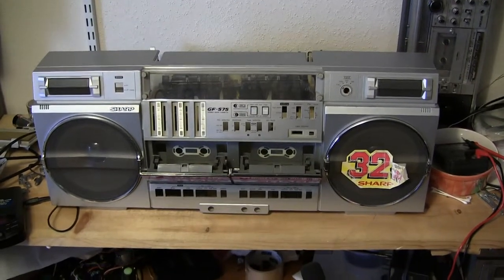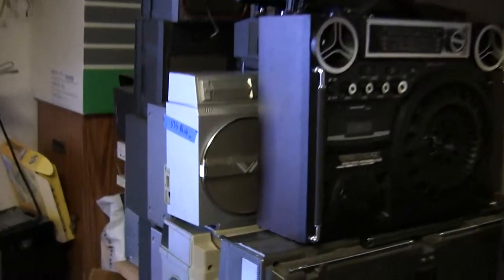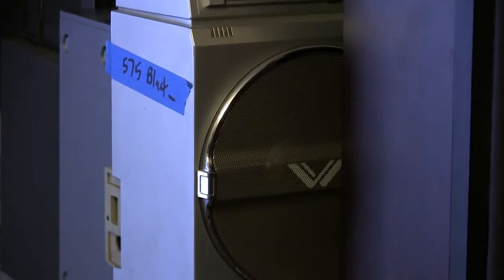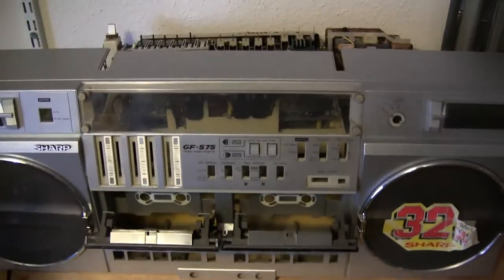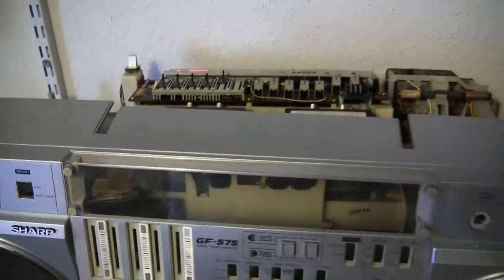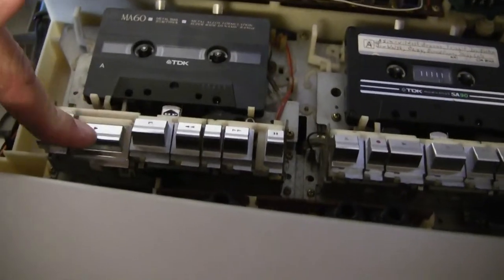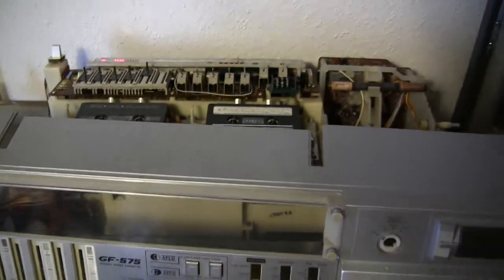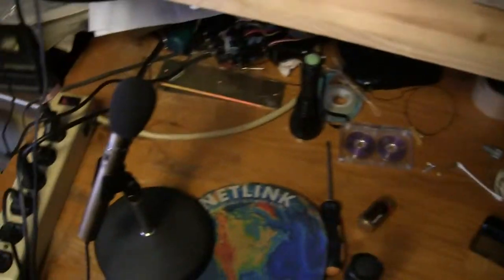After Deoxit Sharp GF-575 Silver face Boombox inside tape deck review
24 March 2014 shoot date
00014 After Deoxit Sharp GF 575 Silver face inside review